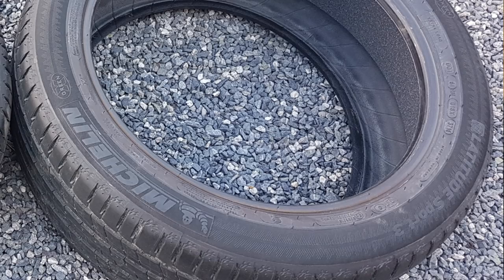Standard Model X tires have poor durability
Michelin Latitude Sport 3 comes as standard on Model X. I have used them for two summers now. Myself and others have noticed that they wear down very fast. Now I try Winrun R330 which has twice as high durability. So far I'm very satisfied with these tires.